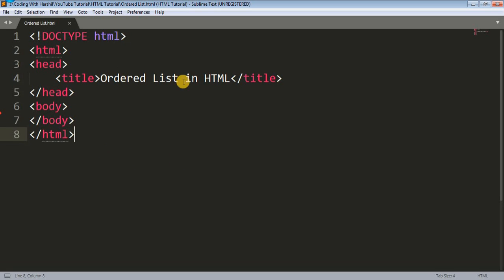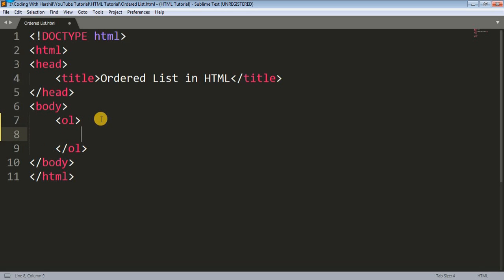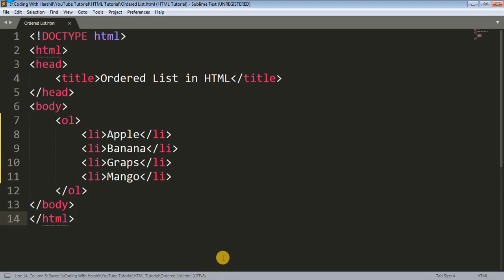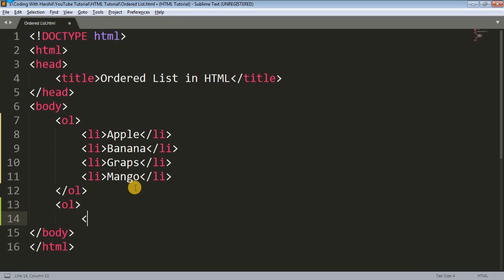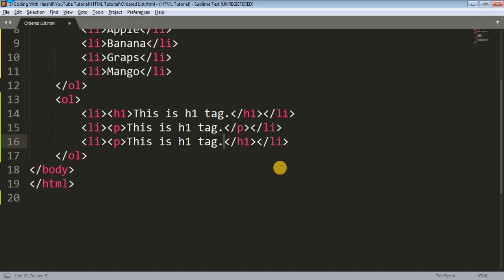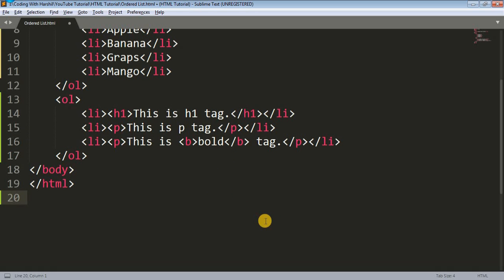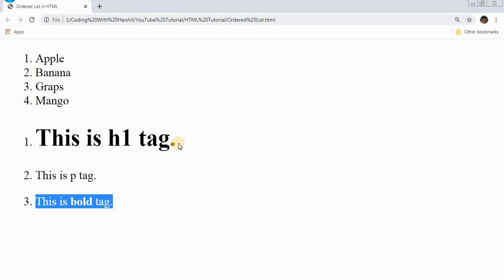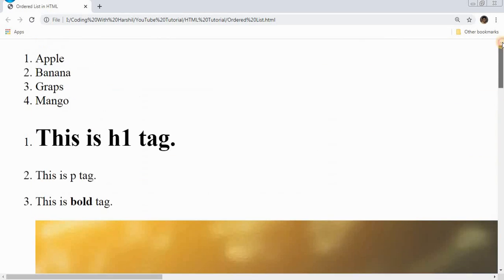Ordered List with Practically Implementation || HTML || Coding With Harshil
Hello All.

Today we will see that
1.How can we create Ordered List in HTML
2.Which element can we insert in the List